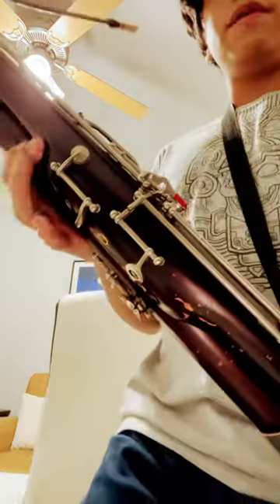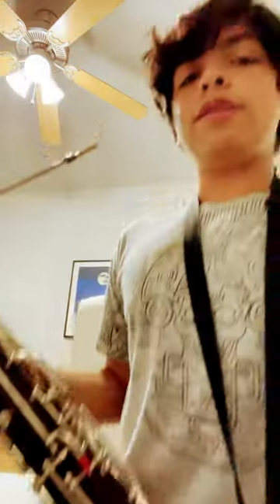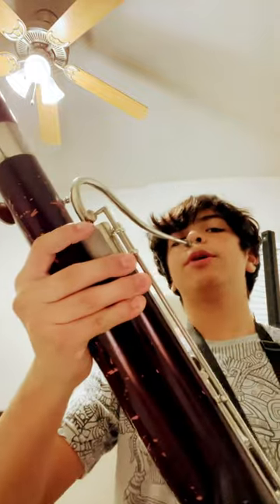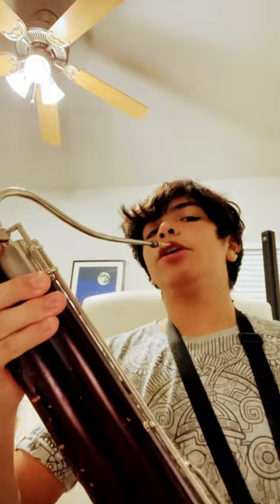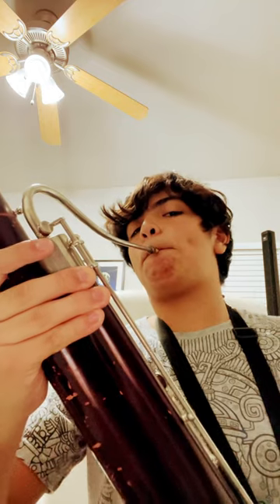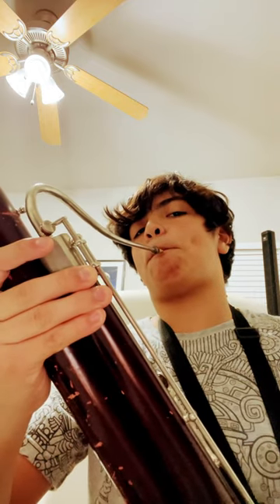Cool things on the bassoon